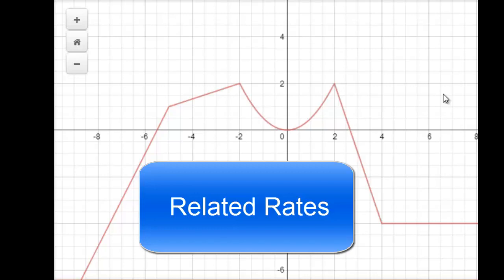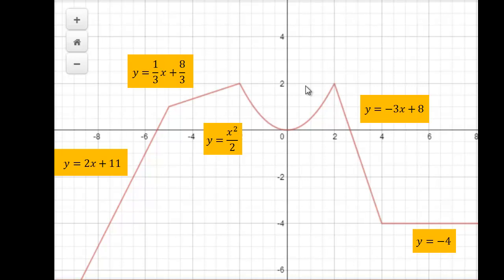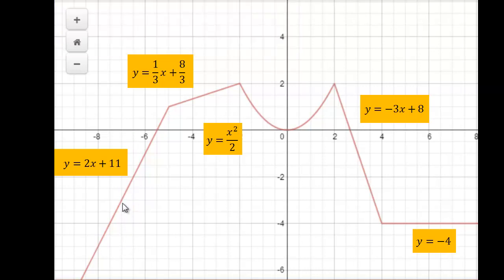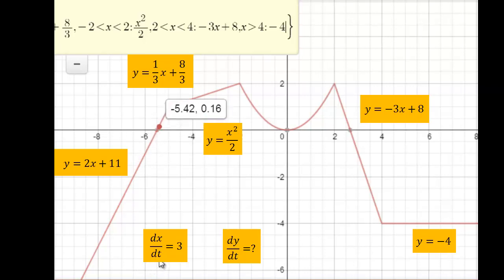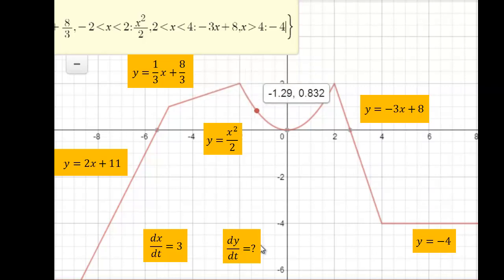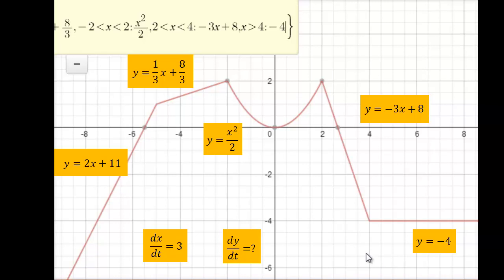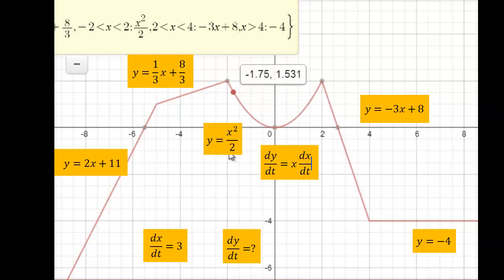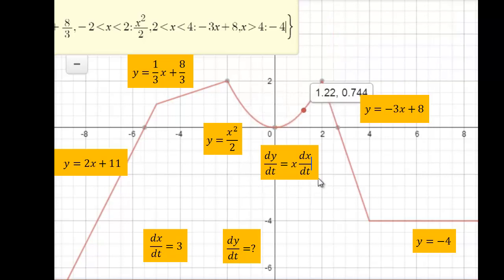Related Rates Intro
Simple introduction to the concept of related rates graphically.